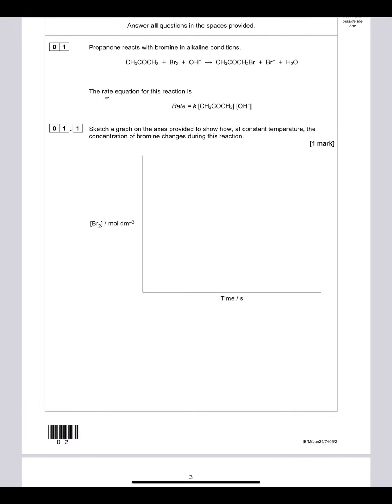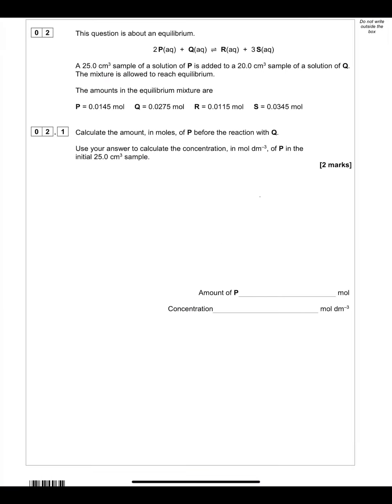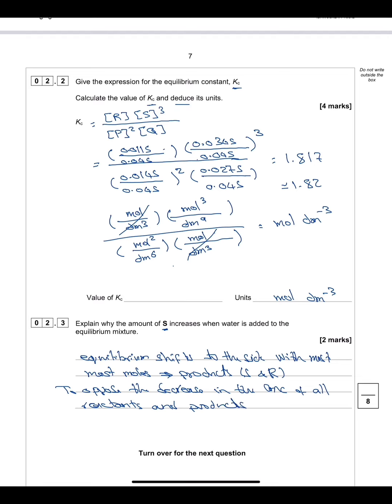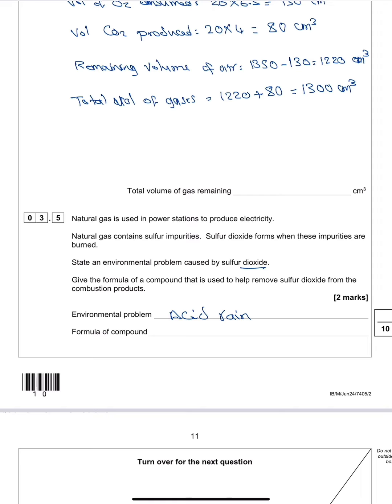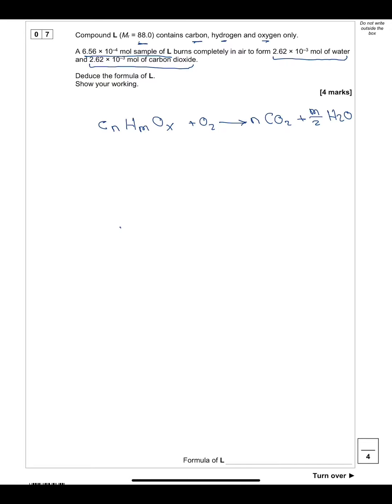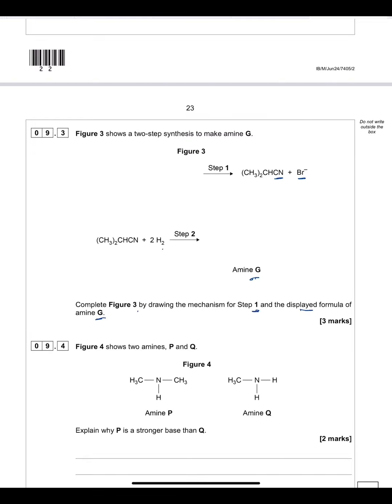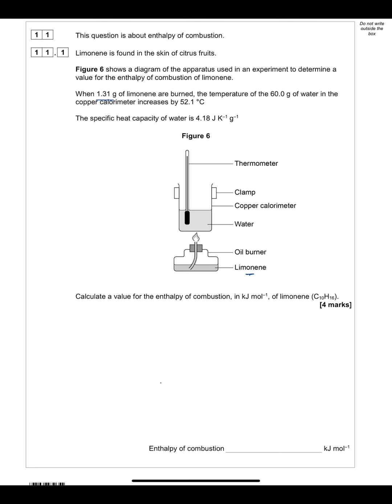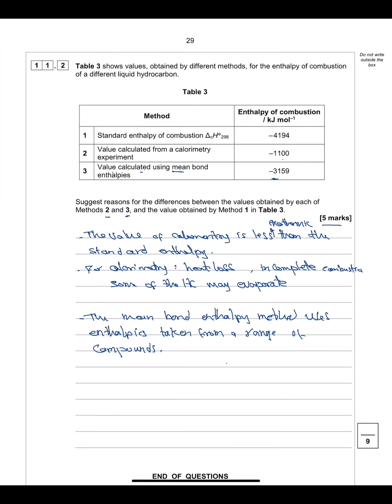Paper 2 AQA A Level chemistry 2024 walkthrough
A walkthrough the majority of paper 2 AQA A level chemistry exam 2024. Get ready for your 2025 exam.